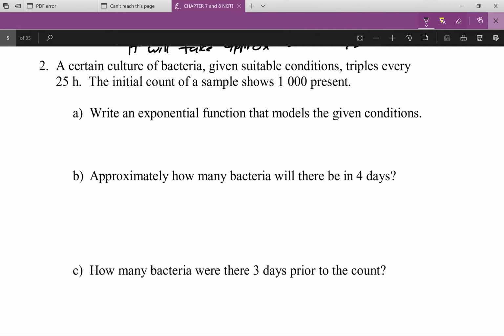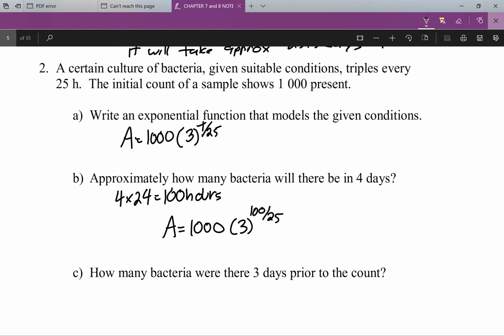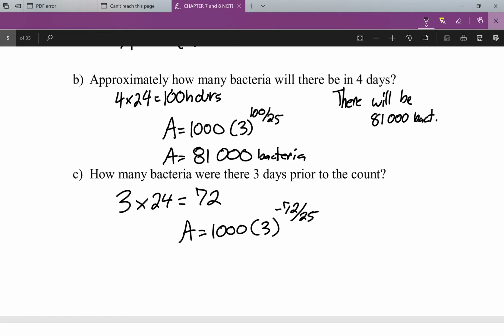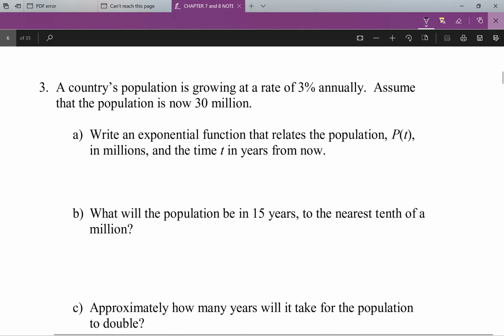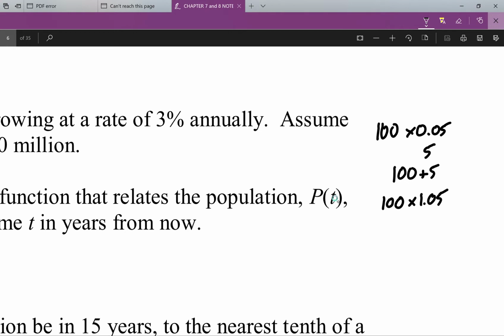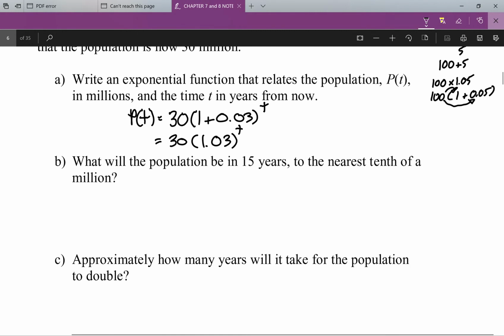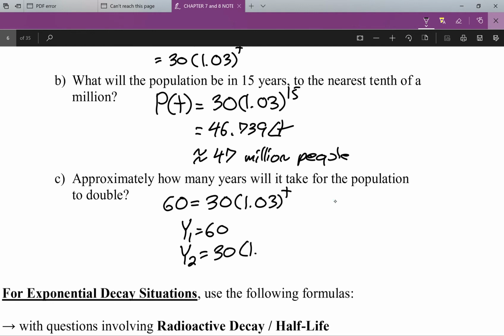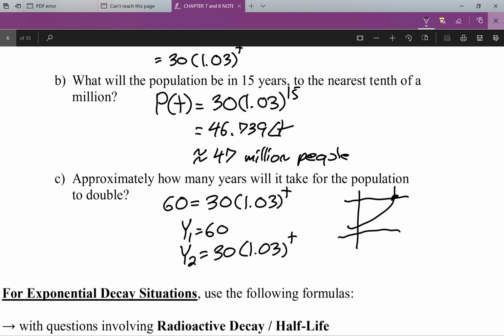Exponents 7 1 5